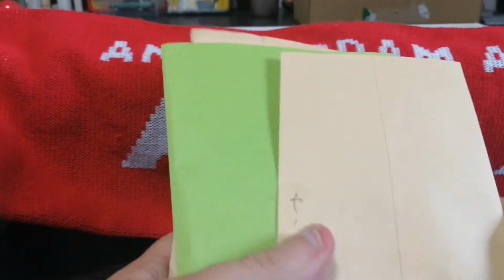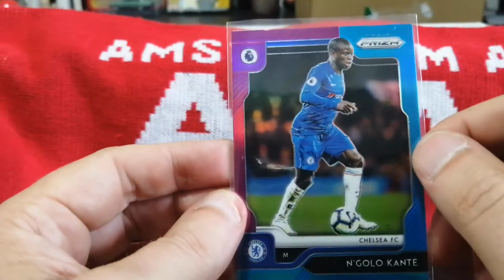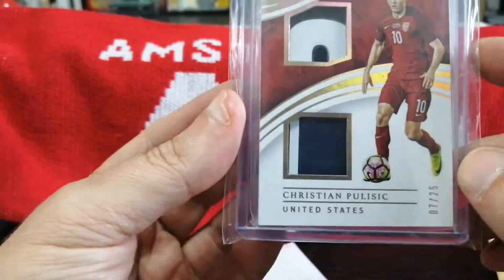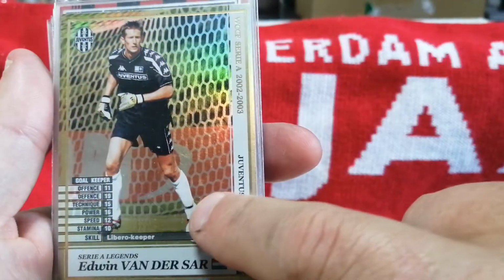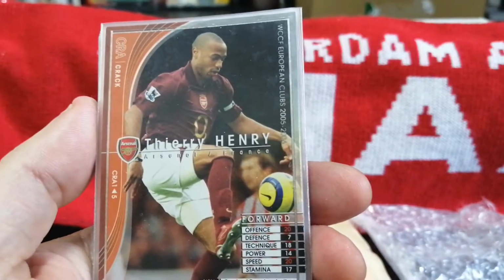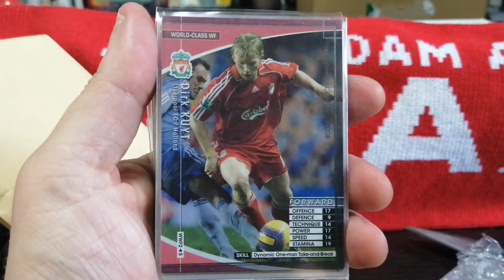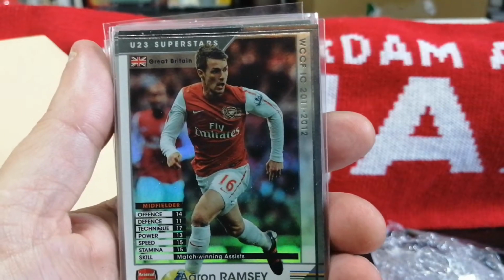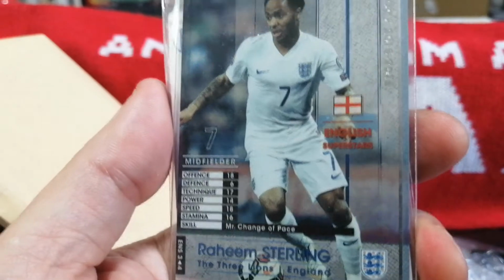Another Mail Day- mostly WCCF cards.